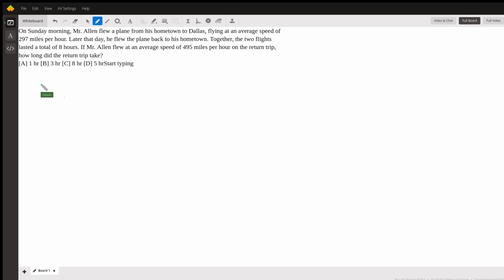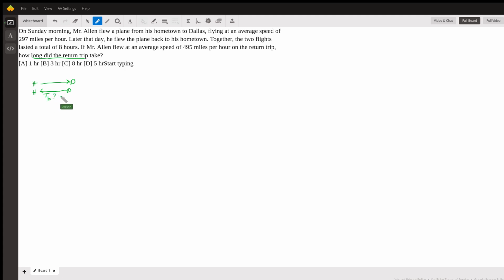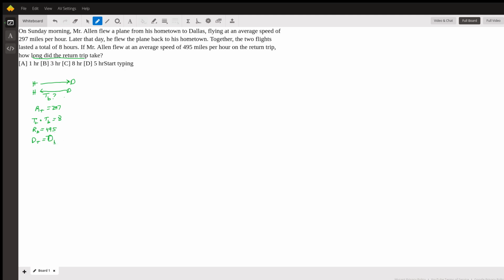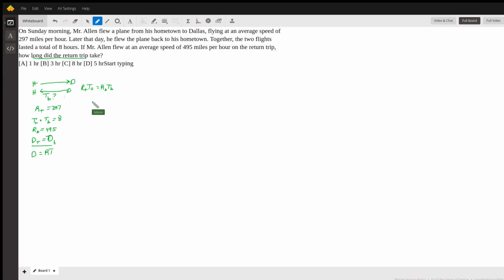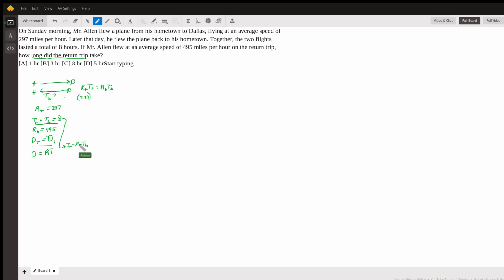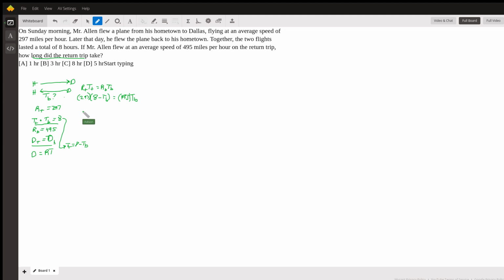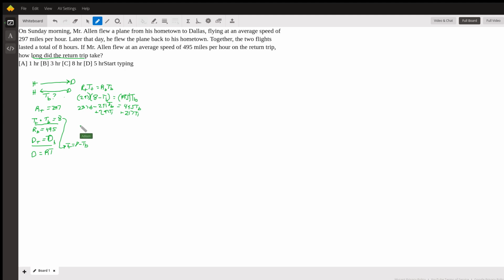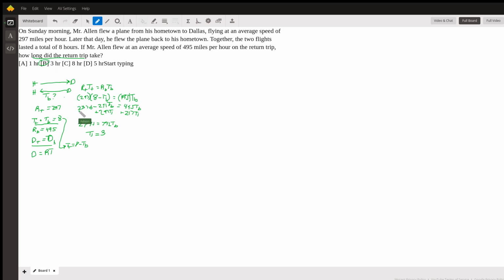Using the distance formula to solve for the time taken on a drip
Question: If Mr. Allen flew at an average speed of 495 miles per hour on the return trip, how long did the return trip take?
On Sunday morning, Mr. Allen flew a plane from his hometown to Dallas, flying at an average speed of297 miles per hour. Later that day, he flew the plane back to his hometown. Together, the two flightslasted a total of 8 hours. If Mr. Allen flew at an average speed of 495 miles per hour on the return trip,how long did the return trip take?[A] 1 hr [B] 3 hr [C] 8 hr [D] 5 hr

Answered By:

Adison H.
Skilled at SAT Math. Dedicated to Increasing Scores.